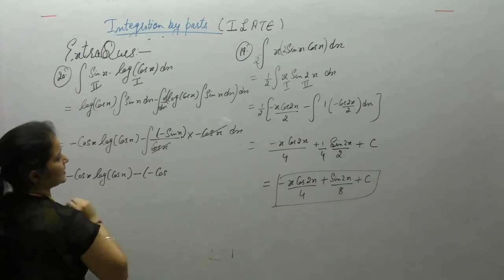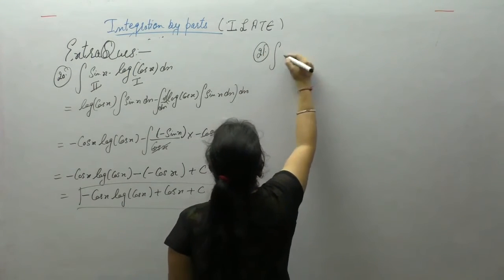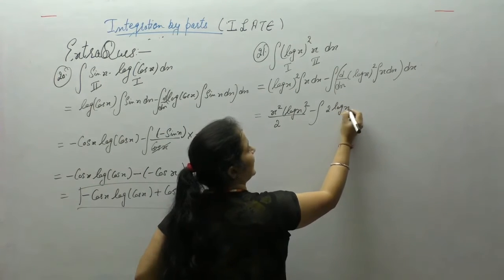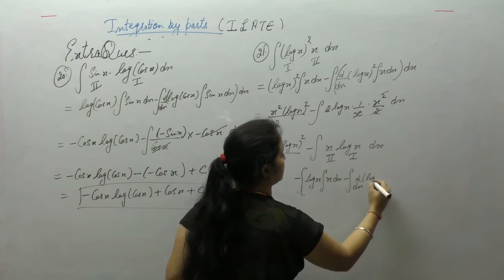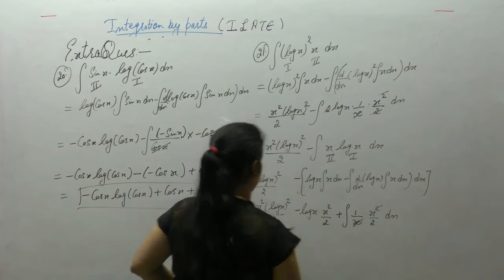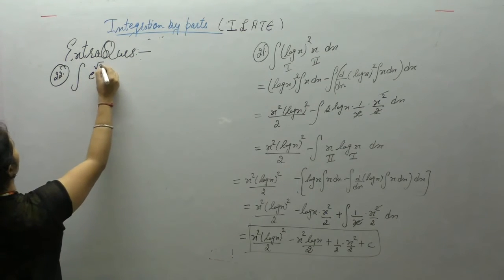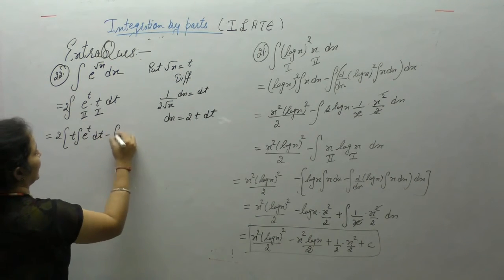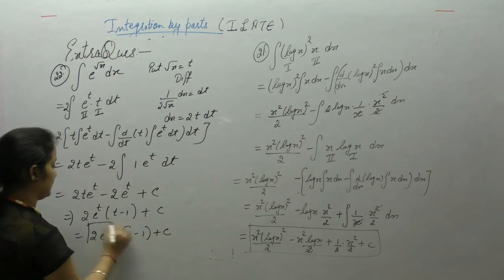Class 12 Maths - Integration By Parts - 6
This Video Contains Solutions Of Questions-20,21 ,22 Of Ex-19.20 of R.D.Sharma